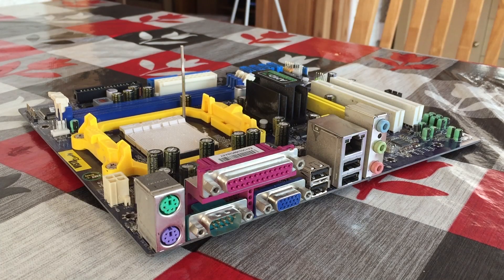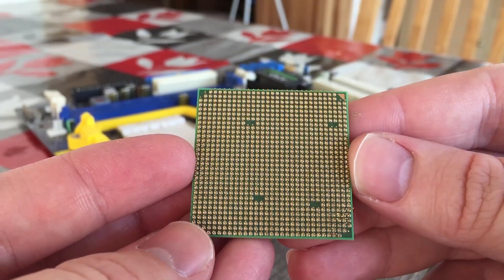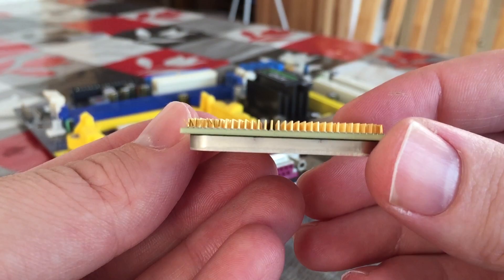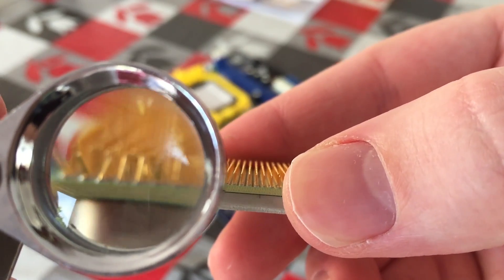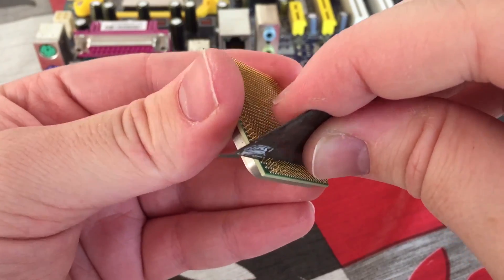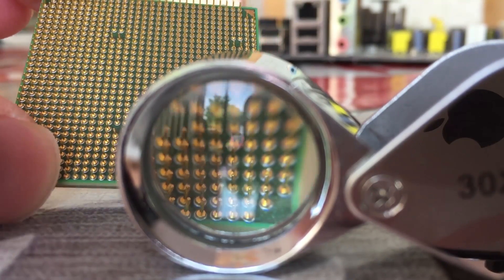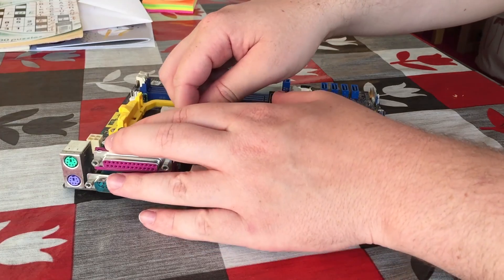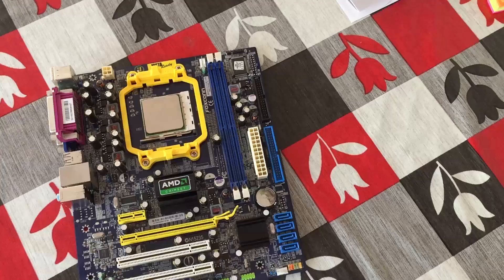A PC Builders Nightmare? (Fixing Bent CPU Pins)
It's not a very nice feeling if you happen to discover your processor has a few bent pins, stopping it from working, or even fitting in the motherboard. Luckily it doesn't mean you have to throw it away or buy a replacement because with the help of a few household objects, you may just be able to rescue it.

Today we're fixing up and old AMD Athlon CPU that's fallen victim to some mishandling.